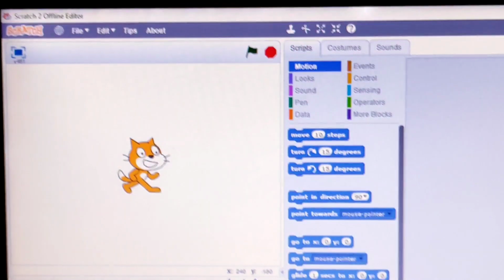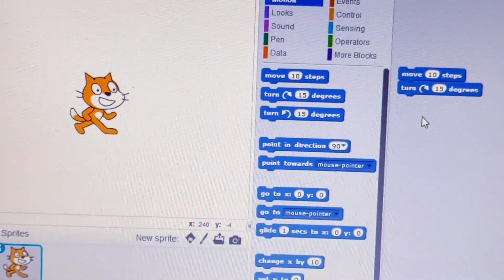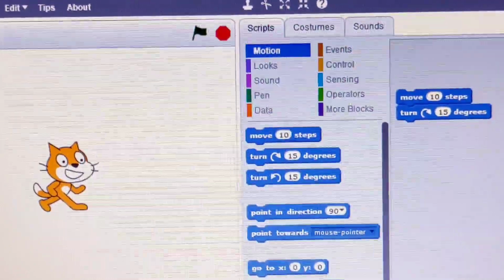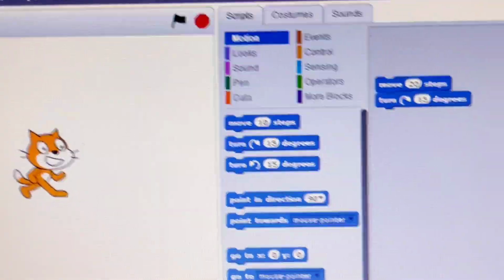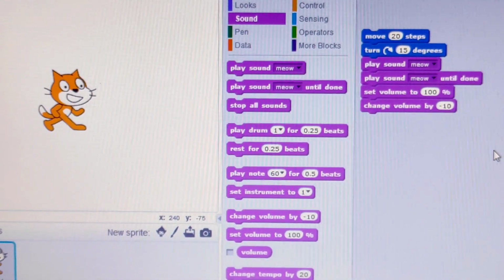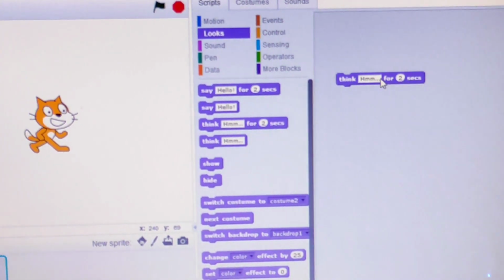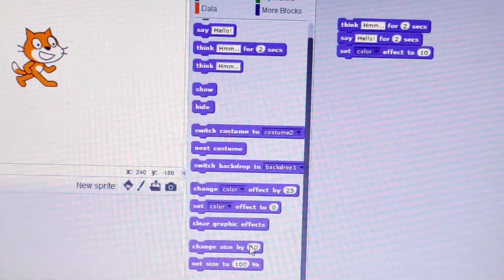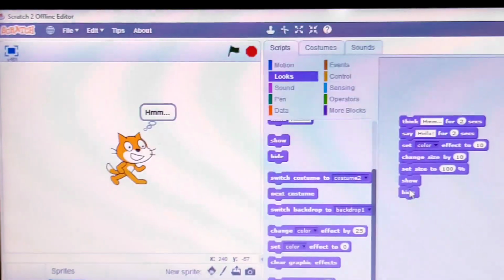Programming with Sprite for Class 5